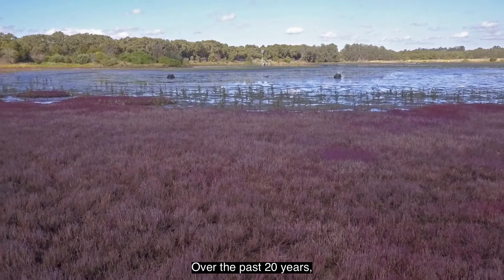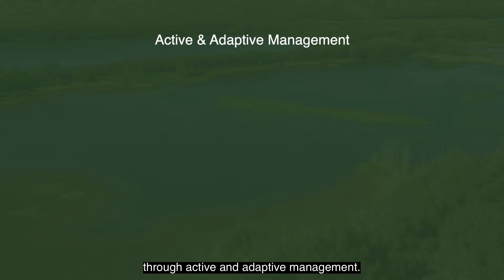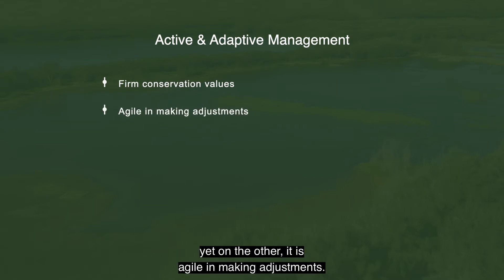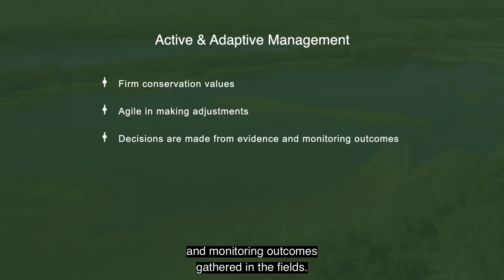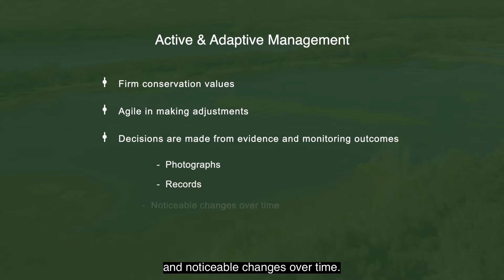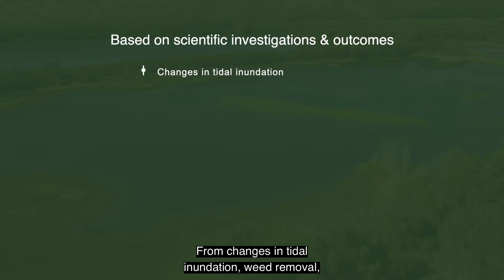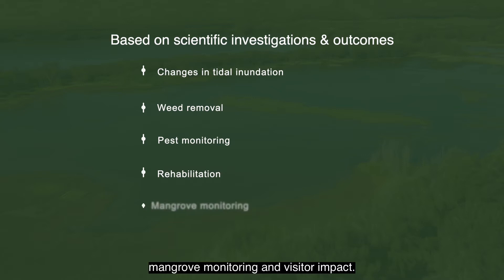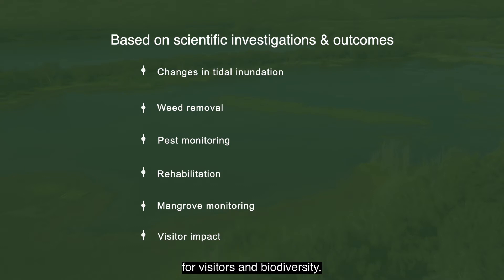Coastal Saltmarsh - What it is and how we manage it in the City of Canada Bay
Join the team at Sydney Olympic Park and our Bushcare Team Leader, Kylie Burrows, to learn more about Coastal Saltmarsh. In this video you will find out what are Coastal Saltmarsh, why they important in our environment and how you can help protect them.